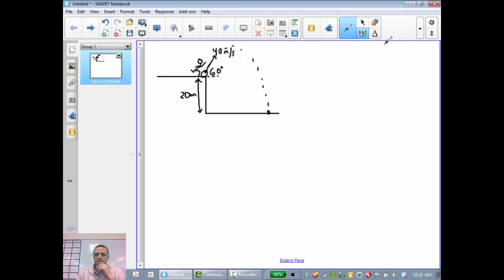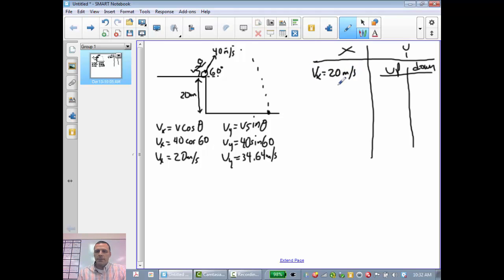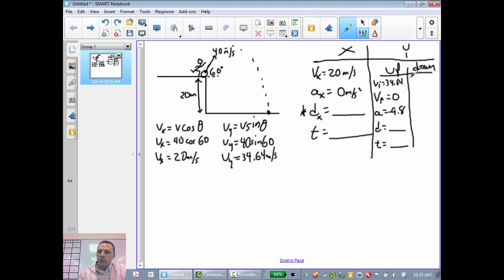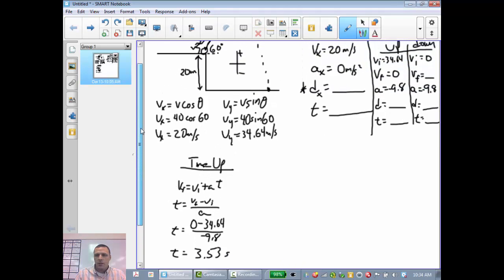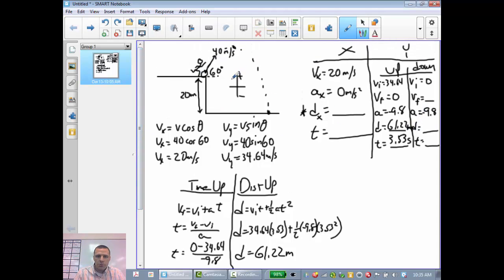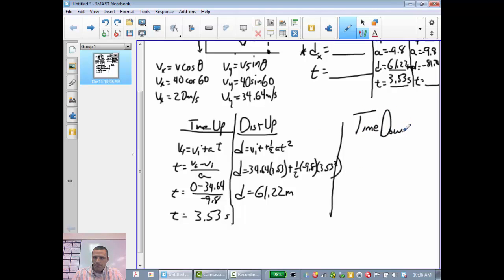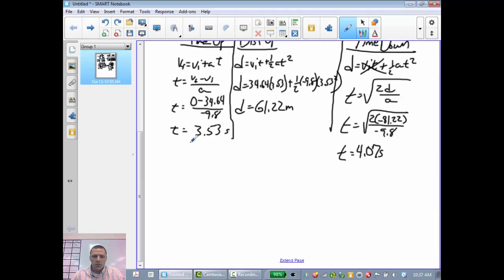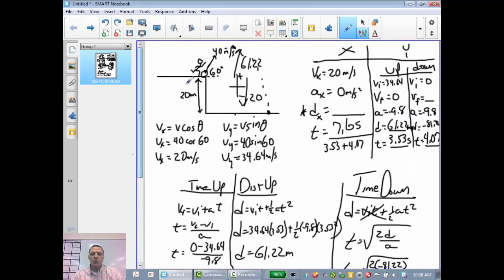03 03 off the cliff projectile